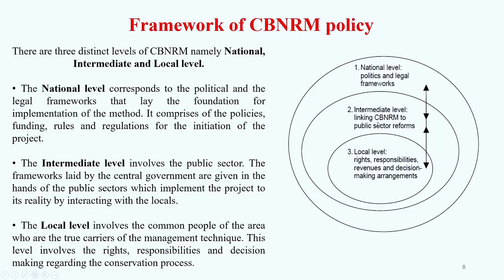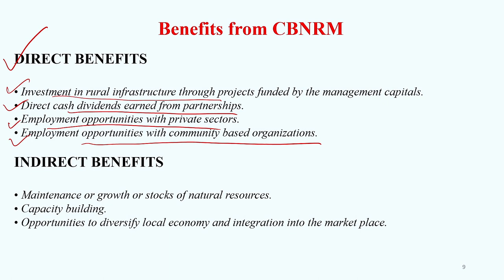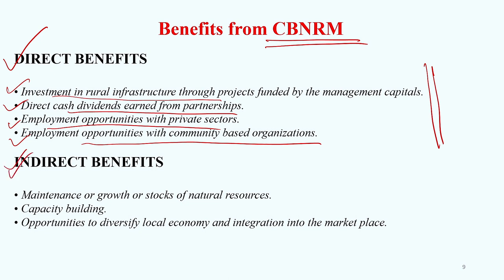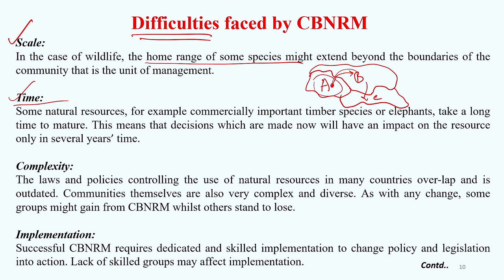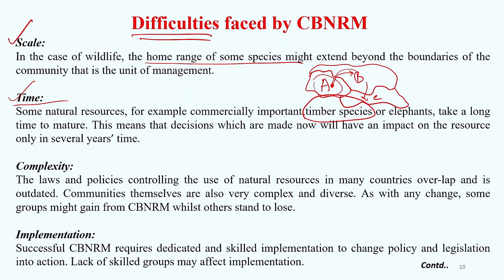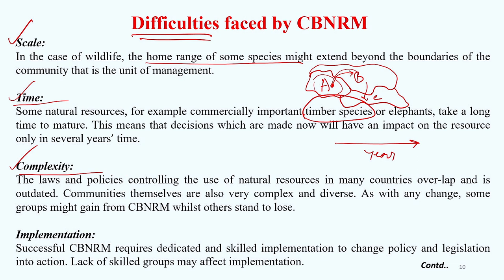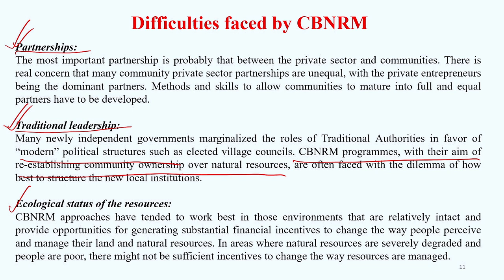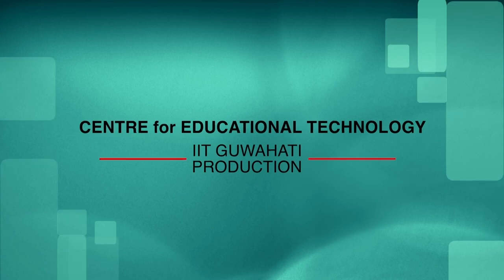Lec 21: Community Based Natural Resources Management - Benefits from CBNRM